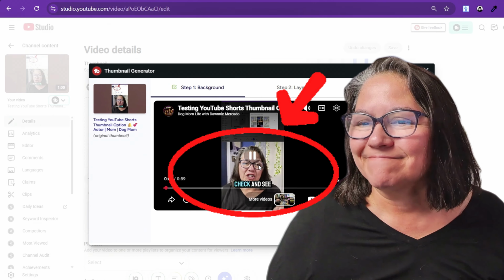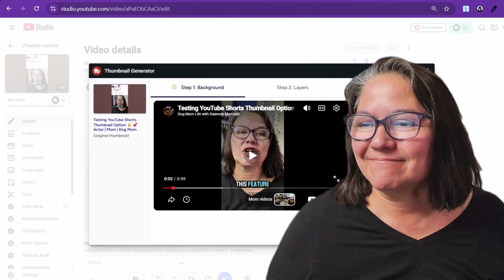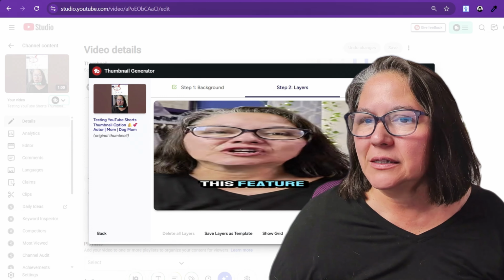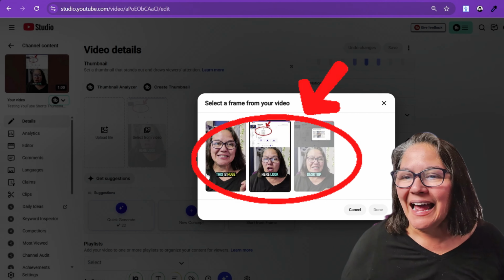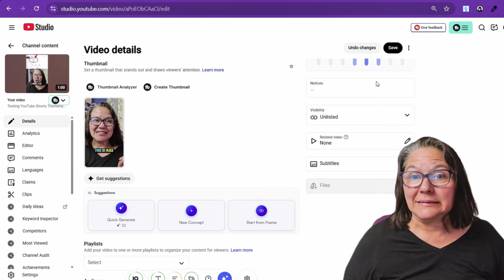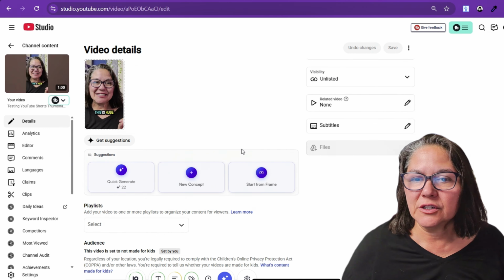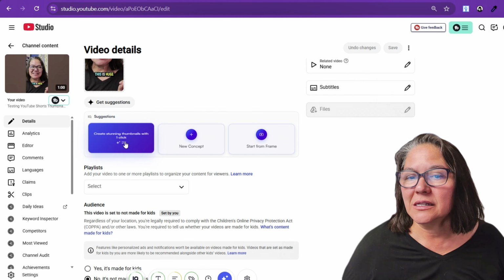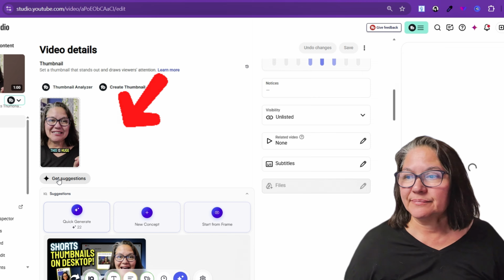Custom Thumbnails for YouTube SHORTS NEW! 2026 | Creator Tips with Dawnnie for Actors! 🎭& Beginners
Now on SKOOL 🎭🔥🎥
. 💖 🚨 This NEW YouTube update finally brings a feature creators have waited years for: YouTube Shorts custom thumbnails on desktop! Custom Thumbnails for YouTube Shorts.

Can you change a YouTube Shorts thumbnail on desktop? Can you upload a custom thumbnail to a YouTube Short? Check your channel — YouTube appears to be rolling out new Shorts thumbnail options!

I just discovered that YouTube Studio now lets me select a thumbnail frame directly from a Short on desktop — and on one of my channels, I can even upload a custom thumbnail file from my computer.

In this video, I show you how to change a YouTube Shorts thumbnail on desktop and test the new feature in real time, including:

✔ How to select a YouTube Shorts thumbnail on desktop
✔ How to select a thumbnail frame from your Short
✔ Upload File for a custom YouTube Shorts thumbnail
✔ YouTube Studio's new Shorts thumbnail options
✔ YouTube Ask Studio thumbnail suggestions
✔ TubeBuddy with the new Shorts thumbnail feature
✔ vidIQ thumbnail generation with YouTube Shorts

IMPORTANT: This feature is currently available on ONE of my YouTube channels but not another, so you may not have it yet.

⏱️ CHAPTERS
0:00 YouTube Shorts Thumbnail Update – NEW Desktop Feature
0:44 Why Some Channels Don’t Have the New Shorts Feature Yet
1:06 YouTube Shorts Custom Thumbnail on Desktop
1:24 Upload a Custom Thumbnail to YouTube Shorts
2:23 Select a YouTube Shorts Thumbnail From Your Video
2:43 Does vidIQ Work With YouTube Shorts Thumbnails?
3:04 YouTube Studio Shorts Thumbnail Suggestions
3:39 Upload a Custom YouTube Shorts Thumbnail From Desktop
4:13 Custom YouTube Shorts Thumbnail Successfully Uploaded
4:29 Which YouTube Shorts Thumbnail Tools Actually Worked?
4:56 YouTube Shorts New Feature – Custom Desktop Thumbnails
5:33 How to Change a YouTube Shorts Thumbnail on Desktop

Additional helpful links at the top of my channel.

🎭 Creator Tips with Dawnnie helps actors and overwhelmed creatives stop feeling intimidated by YouTube, tech, AI, and content creation.

Actors already know how to entertain people.
Now we’re learning the tools together. ☕🎬

🎼🎼 Music Attribution Codes